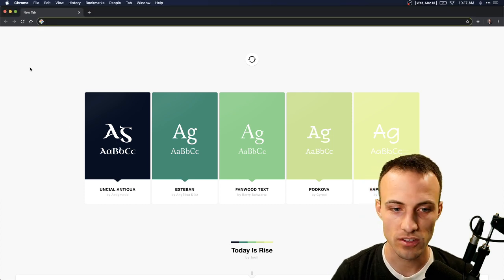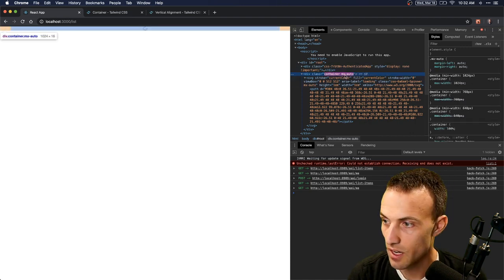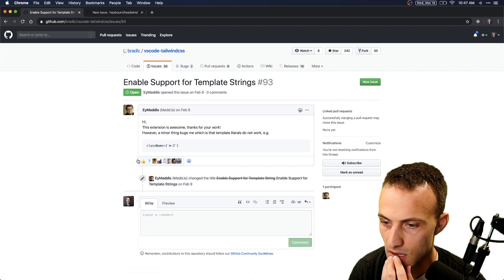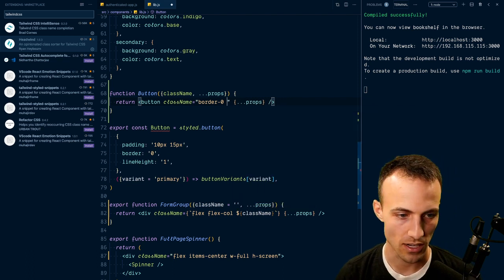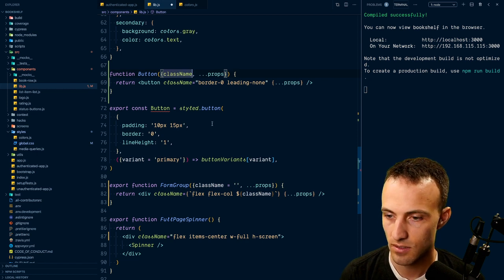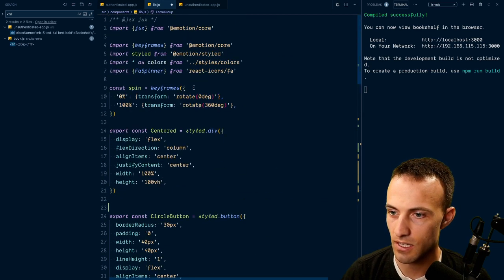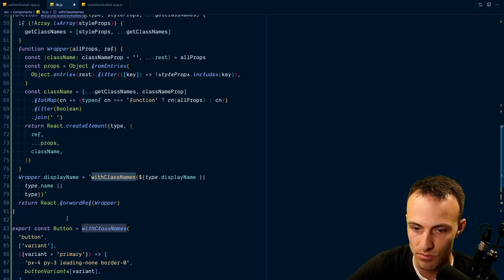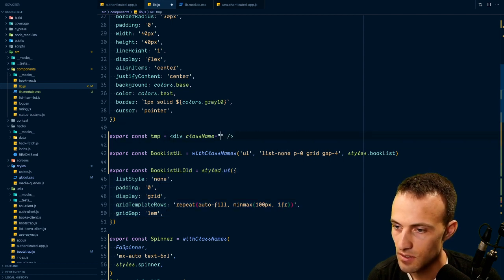Livestream: Adding Tailwindcss to my Bookshelf app